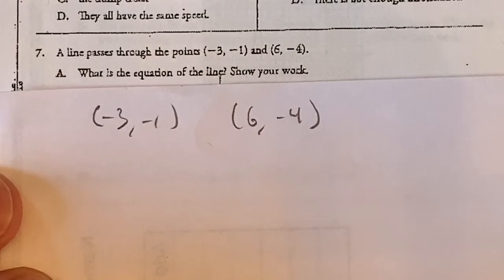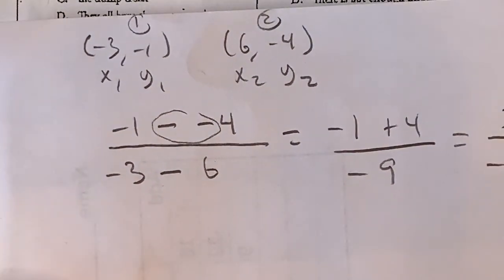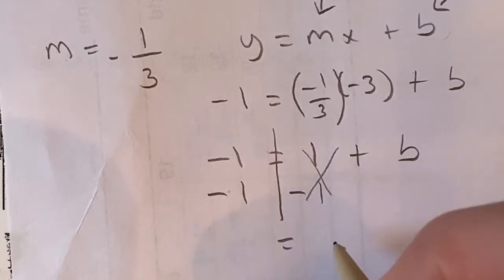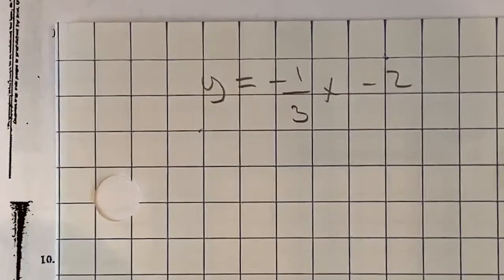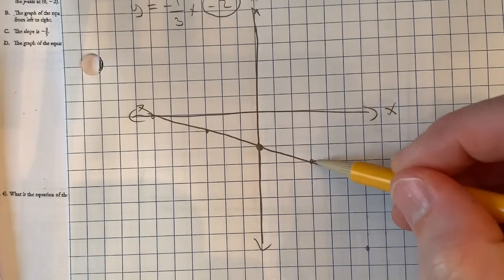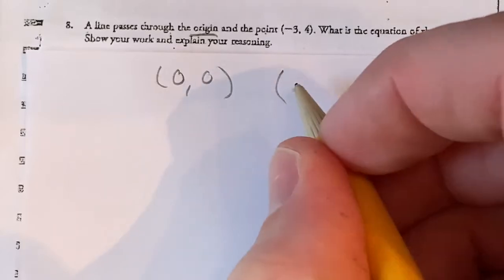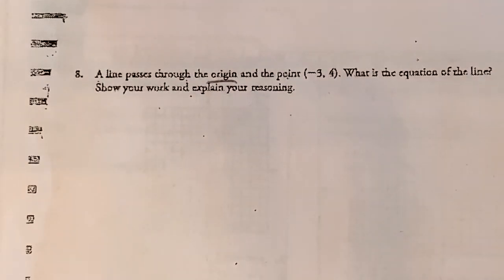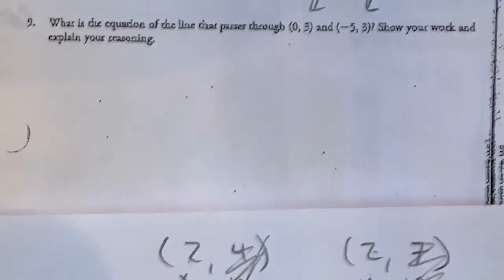Packet Page 3 #7-9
Explanation of how to write equations of lines by finding slope and then creating an equation